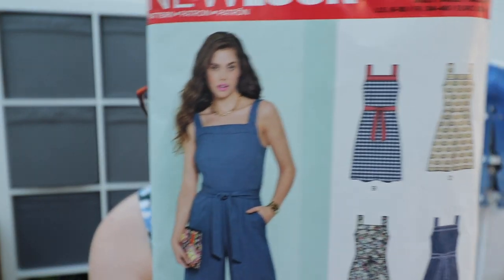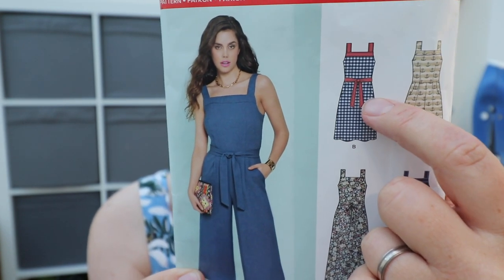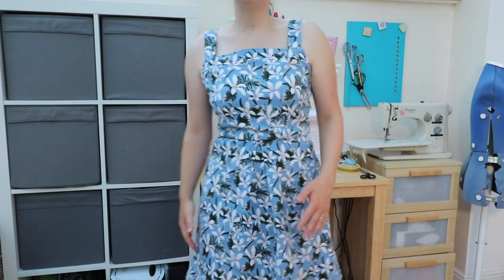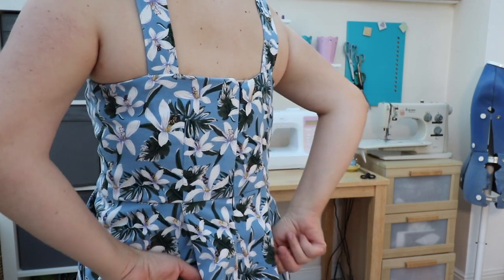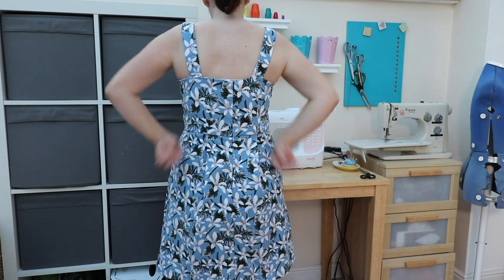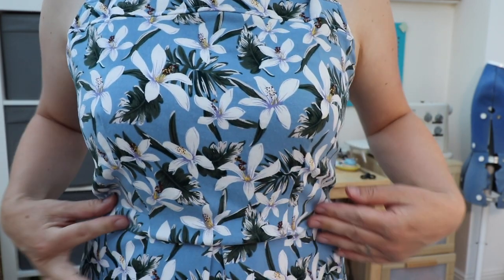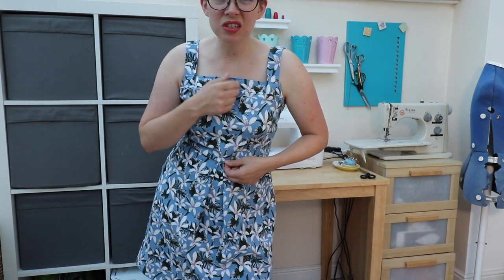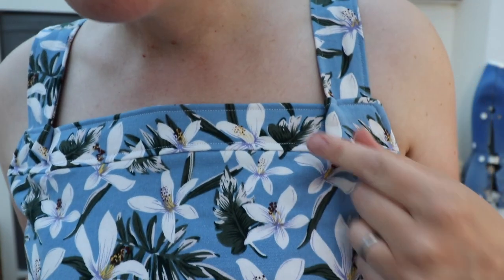Me made Meh! When you don't love your sewing makes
Hi everyone, this week I have sewn the New Look dress 6446 in a floral stretch cotton fabric.  I have had to do a full bust adjustment to prevent the high bust from being too big, but this hasn't worked brilliantly.  This dress includes waist darts as well as pleats at the back and one at the front and I'm not sure I like the back pleats.  This dress does have good sized pockets though so that is one bonus point.

Pattern:
New Look 6446 - options for dress, playsuit or jumpsuit with fitted bodice and pleated skirt.